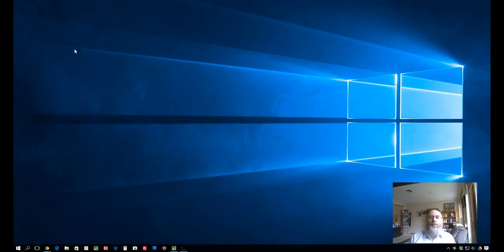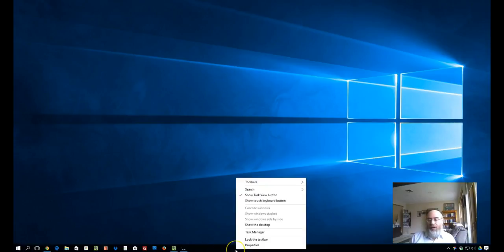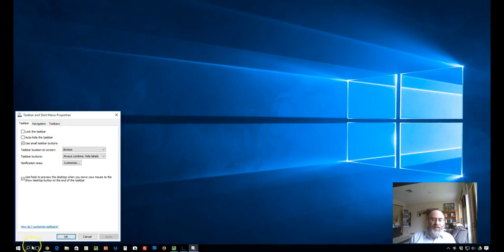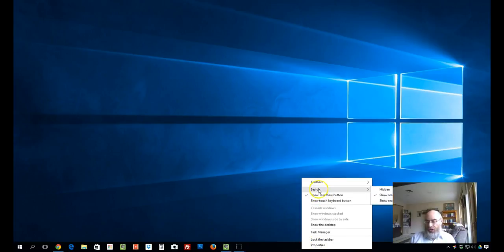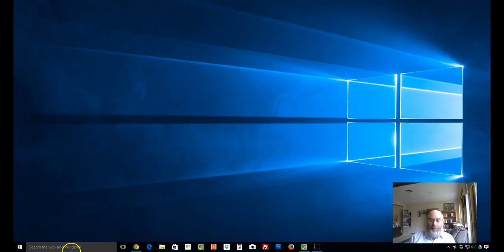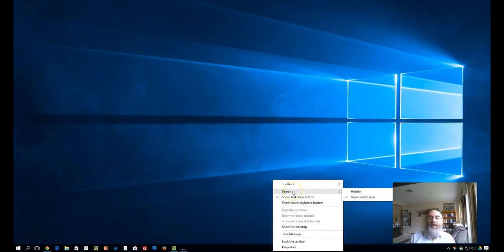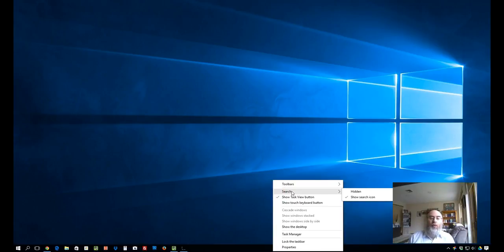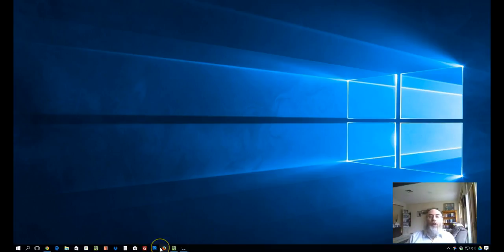Bring back the Search box in Windows 10. How to alternate between the search box and search icon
I installed my Windows 10 search icon and couldn't bring back the search box.  This video will show you how to re-enable the search box even when you can't find the setting at first.  You need to have a certain setting in Windows 10 in place to re-enable it.